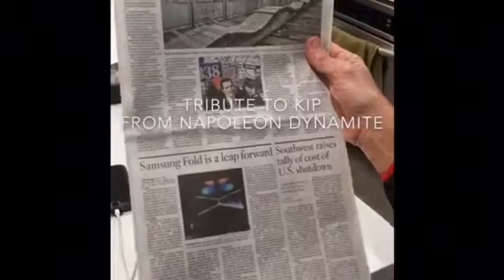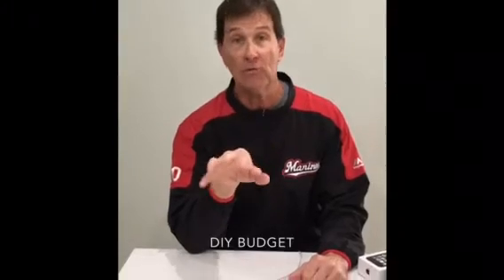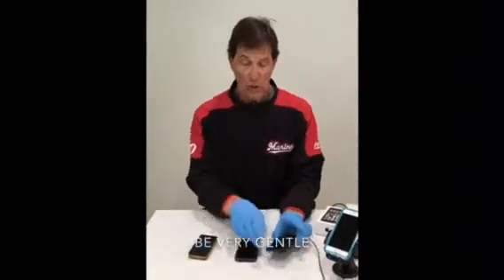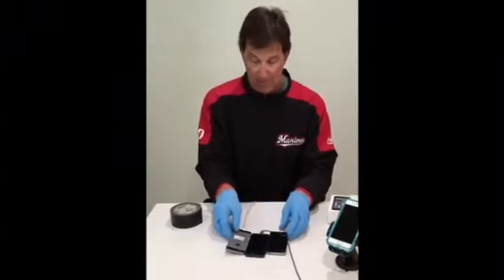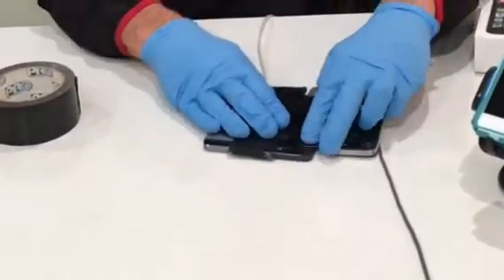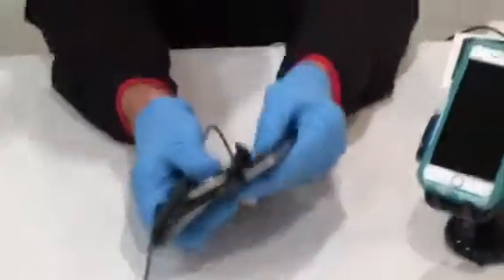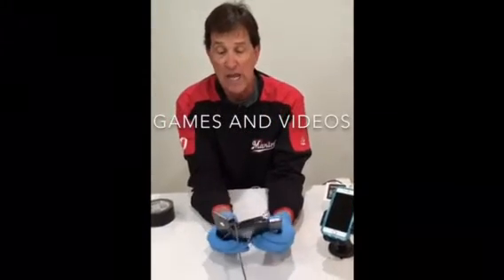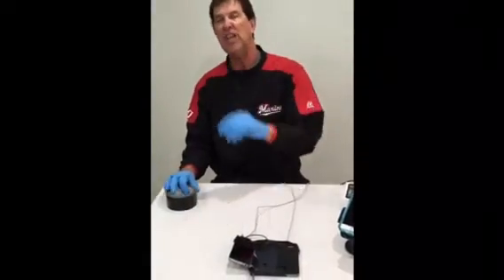Samsung Fold Phone DIY Simsung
Mark Simmons DIY creates a Fold Out cellphone